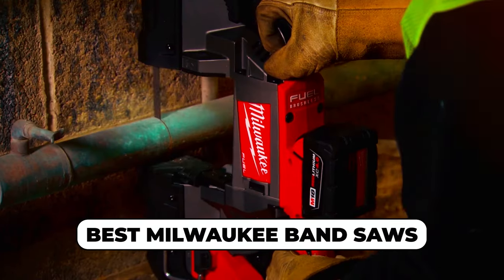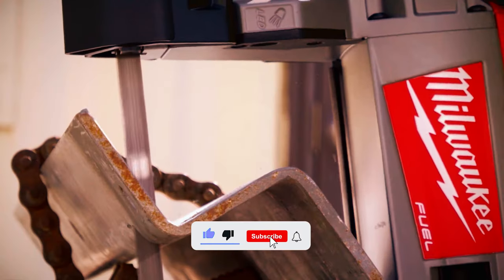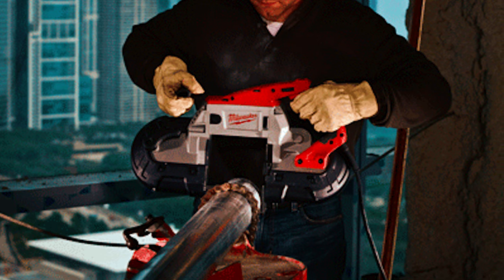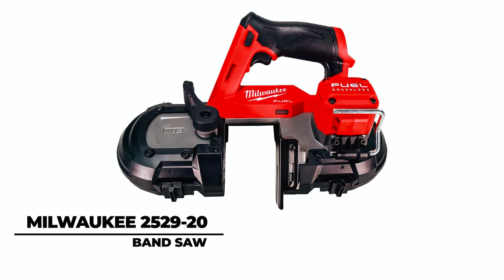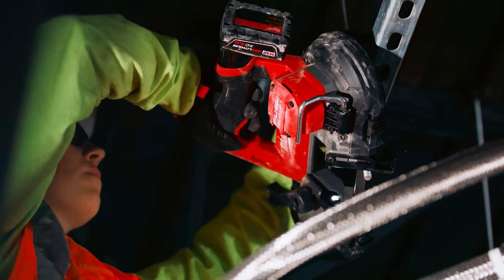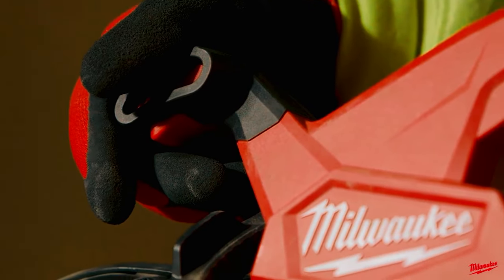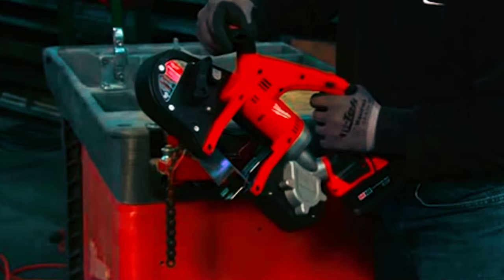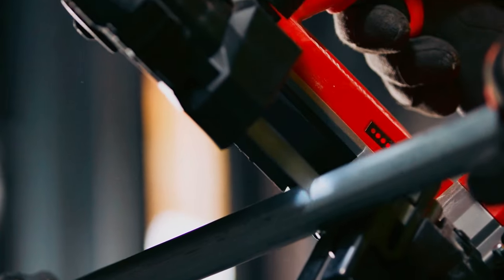Top 5 Best Milwaukee Band Saws in 2024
Milwaukee Band Saw: Hey guys, in this video, we’re going to review the pros and cons of the top 5 best Milwaukee Band Saw for sale right now.
➜ Links to the best Milwaukee Band Saw 2024 we listed in this video:

00:00 INTRODUCTION.
00:28➜ 1. MILWAUKEE 2729-20 BAND SAW.
01:08➜ 2. MILWAUKEE 6232-20 BAND SAW.
01:49➜ 3. MILWAUKEE 2529-20 BAND SAW.
02:31➜ 4. MILWAUKEE ‎2829-20 BAND SAW.
03:15➜ 5. MILWAUKEE 2629-22 BAND SAW.
03:59➜ OUTRO.
That is why when buying a Milwaukee Band Saw, there are a few things to consider; quality, durability, ease of use, and features.

In today’s video, we are going to look at the top five best Milwaukee Band Saw available on the market today. We have made this list based on our own opinion, research, and customer reviews. We have considered their quality, features, and values when narrowing down the best choices possible. If you want more information and updated pricing on the products mentioned, be sure to check the links above.

"All claims, guarantees, and product specifications are provided by the manufacturer or vendor. Tool Tech cannot be held responsible for these claims, guarantees or specifications"

Amazon Affiliate Disclosure Notice: Tool Tech is a participant in the Amazon Services LLC Associates Program, an affiliate advertising program designed to provide a means for sites to earn advertising fees by advertising and linking to Amazon.